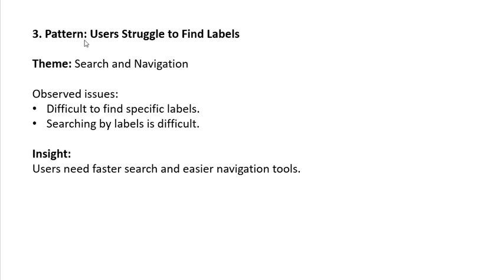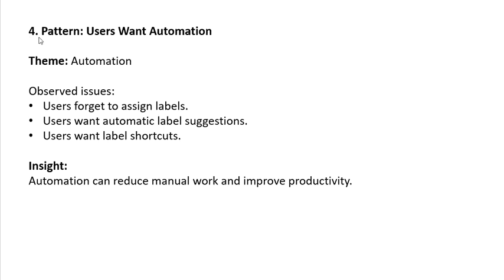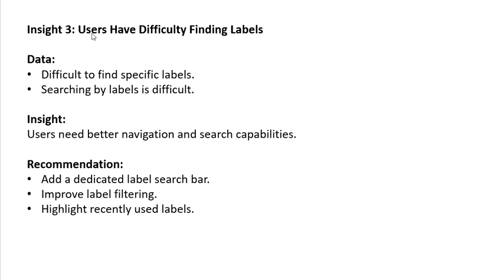UI&UX Part46 Identify Patterns and Themes for the Gmail Labels Feature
Review: Identify Patterns and Themes for the Gmail Labels Feature Project
Review: Form Insights from Data for the Gmail Labels Feature Project